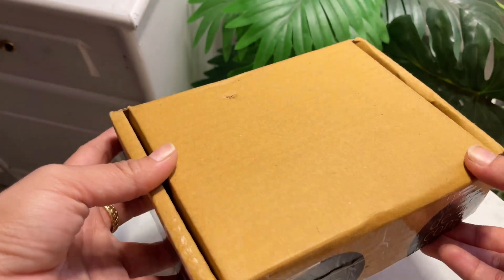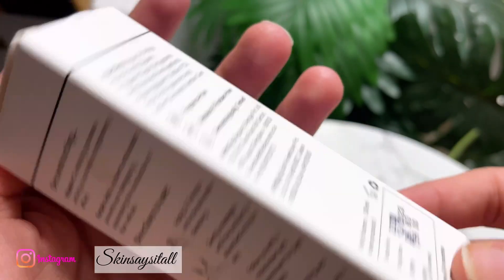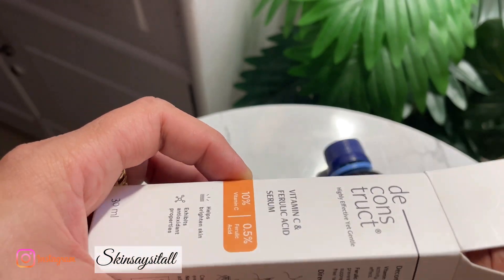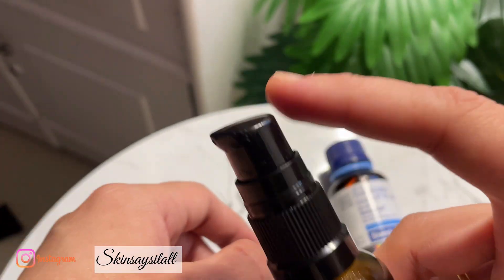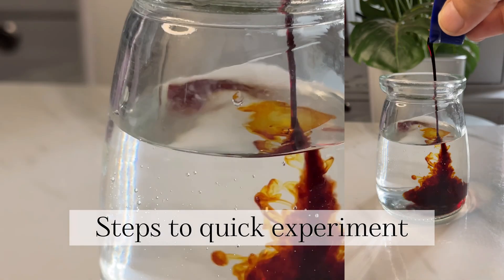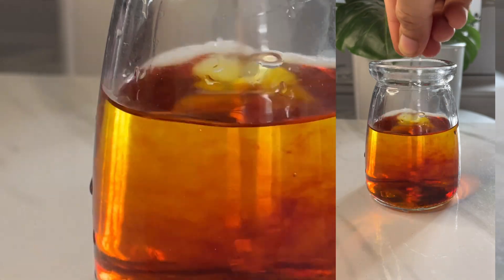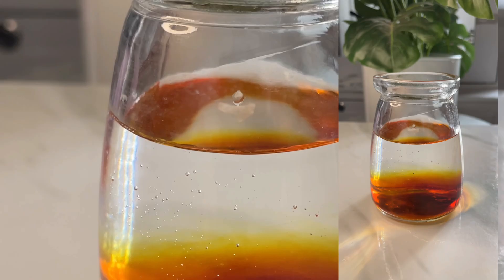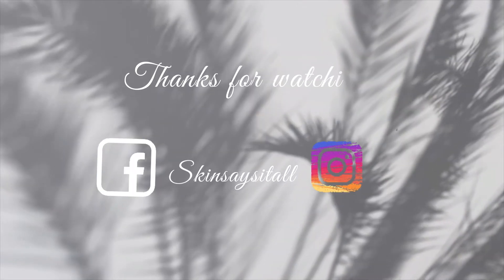Vitamin c serum stability test ! Effective or no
So you all know not all vitamin c serums are effective so to check the effectiveness i performed this experiment, you can do this with any vitamin c serums to check the stability!